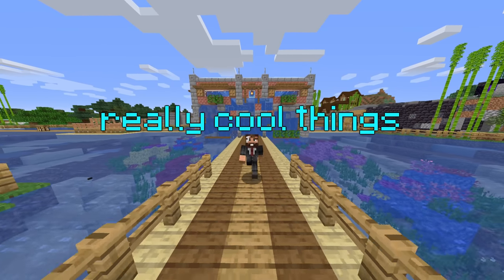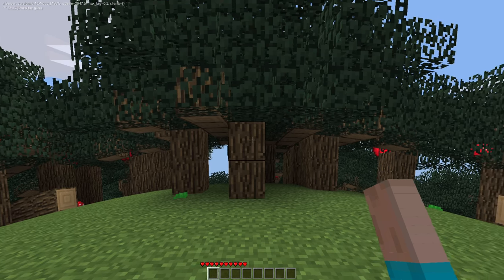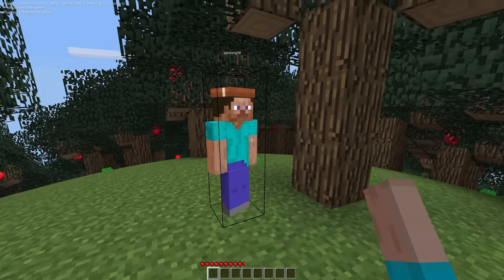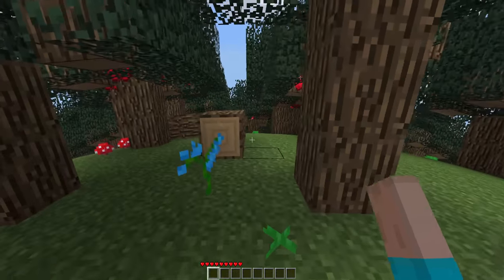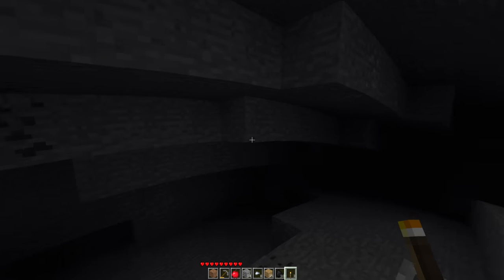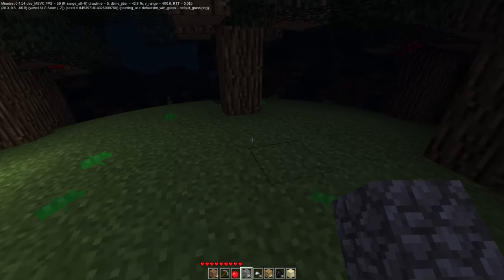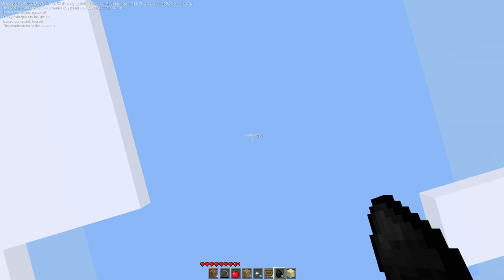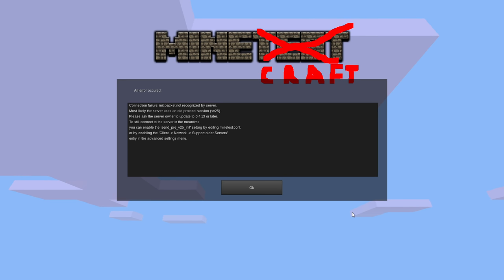We Played SPHERICAL Minecraft...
Spherical Minecraft is not real and it cant hurt you... OR CAN IT?
Today me and Jojo take a look at Spherical Minecraft and try out some cool things!